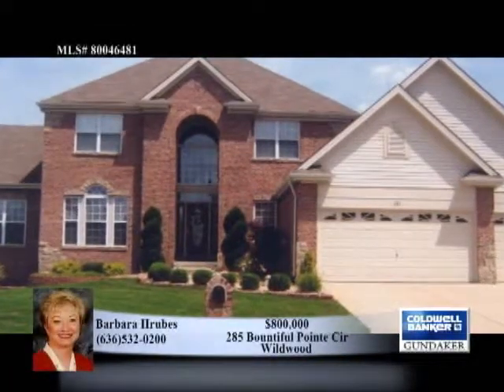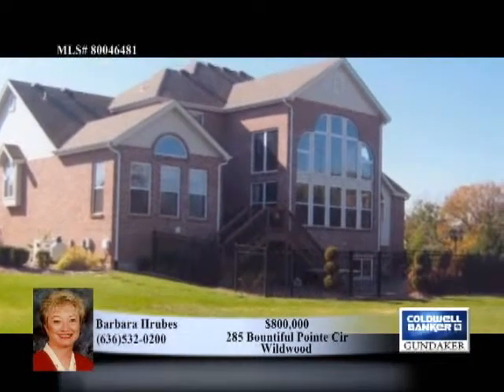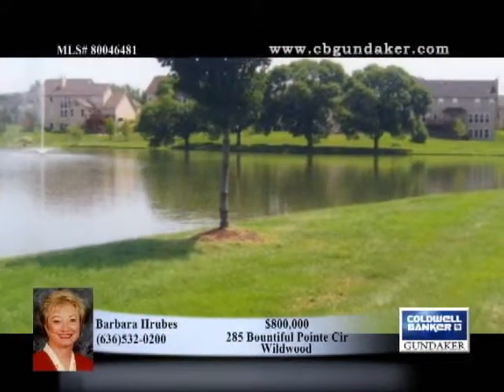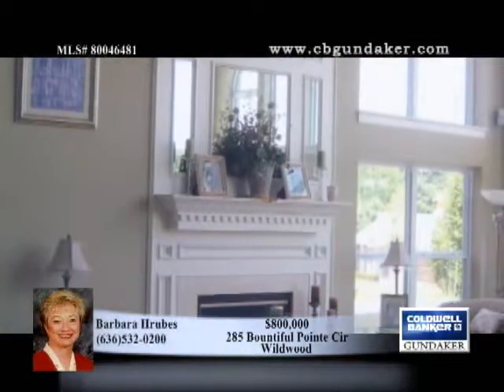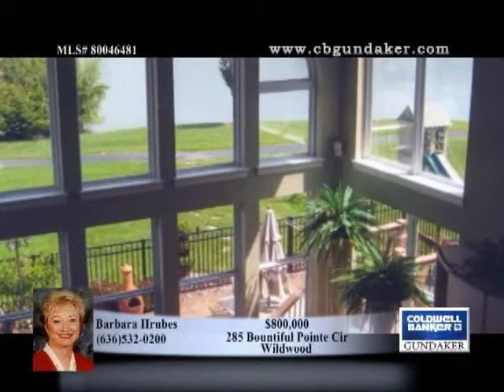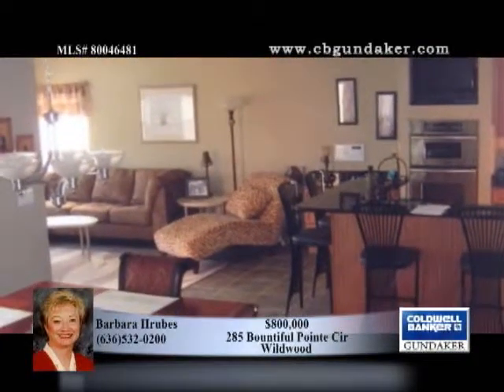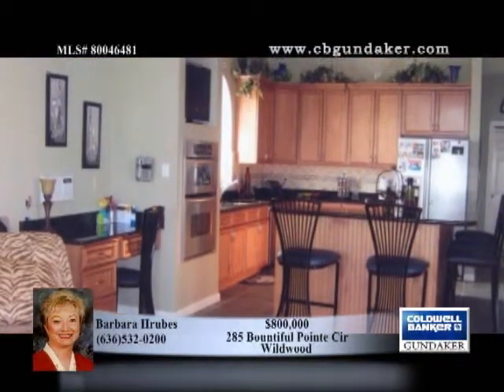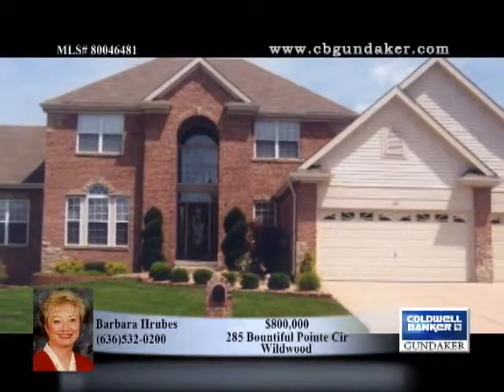Home for Sale in Wildwood, MO | $800,000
NEW PRICE! GREAT VALUE! JUST MOVE IN AND CALL YOUR FRIENDS FOR THE PARTY! Spectacular 5Bd, 5.5b 4yr.new brick home with all the bells & whistles!Heated salt water pool-backs to small lake.WOW sunsets!Luxury living at it's best in Wildwood town center. Upgrades throughout must see to appreciate! 2sty gr.rm.,vaults,open floor plan, lots of hardwood, upgraded carpet,granite in kit.,bar,laundry. 18in Ceramic tile floors in Kit.,brk rm,sunroom,laundry,powder rm.Luxury master bath & bdrm. 4400sq ft in ML & UL plus 2000sq ft liv.area in LL w/ bar,play & game area,Theatre/exercise area, 5th bdr.+ full bath.Great composition deck with specatacular views..Subdiv. boasts 2 pools,walking trails,common grounds, & elem. school. In Wildwood Town Center.GREAT LIFESTYLE for YOU! Only 15 homes back to this beautiful lake!! Incredible opportunity to own this spectacular, immaculate home!YOU WILL LOVE LIVING/ENTERTAINING HERE!!Exclude DR Chandelier.Seller wants OFFER NOW!(over $900K in home!)GREAT VALUE!!

80046481

Home For Sale, Real Estate, Coldwell Banker Gundaker, St Louis, MO Missouri